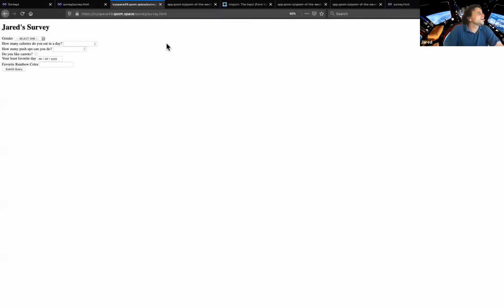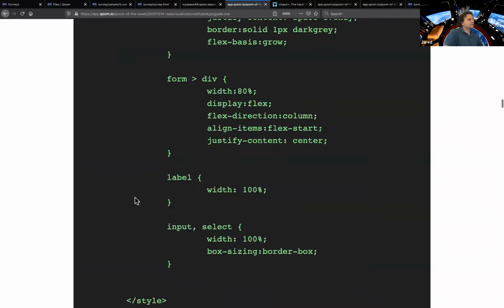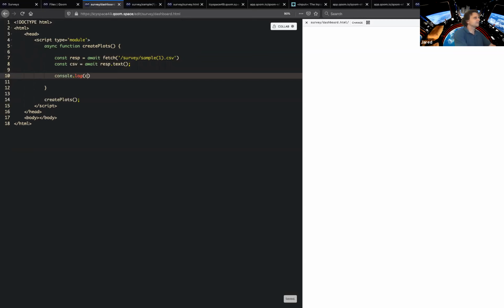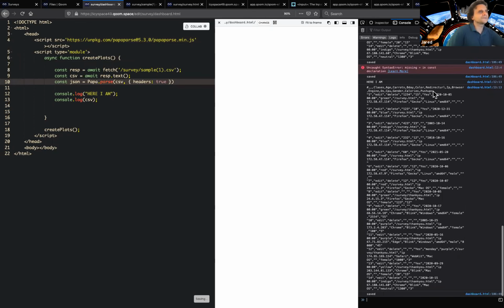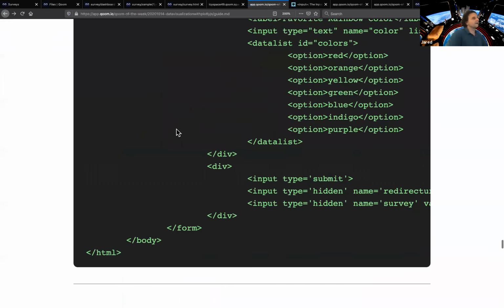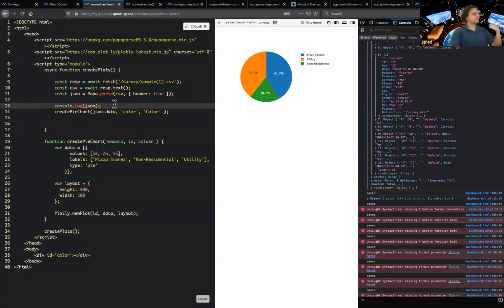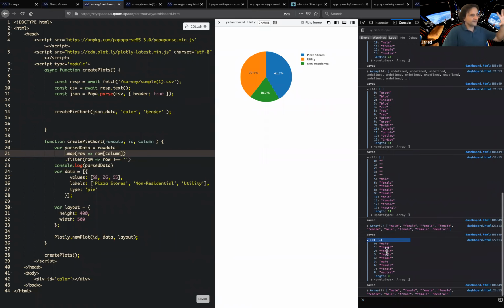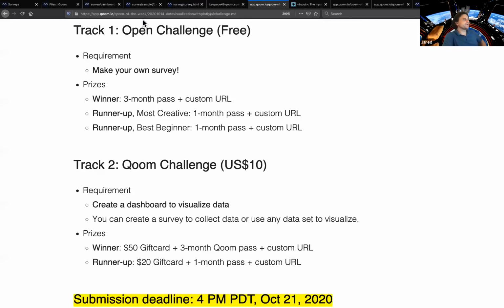Qoom Workshop - How to Create Charts and Graphs with JavaScript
This is the second part of the Qoom workshop - How to build interactive data visualization with Plotly on Oct 14, 2020.